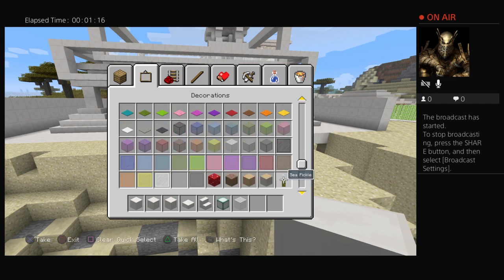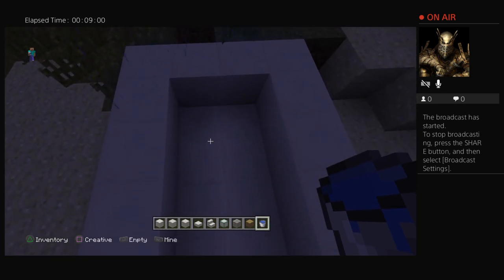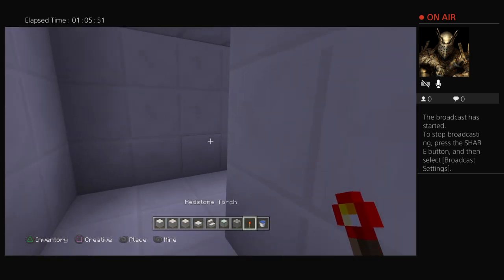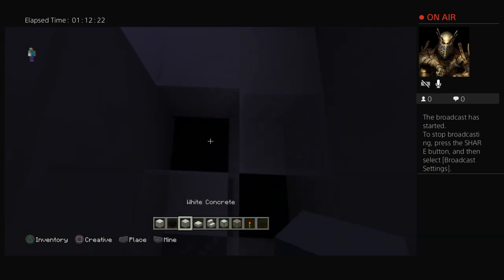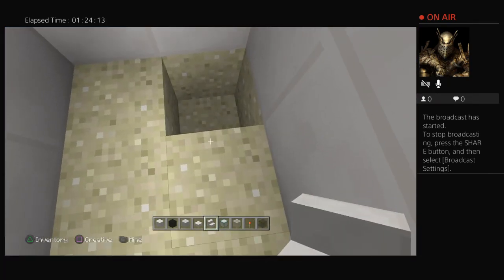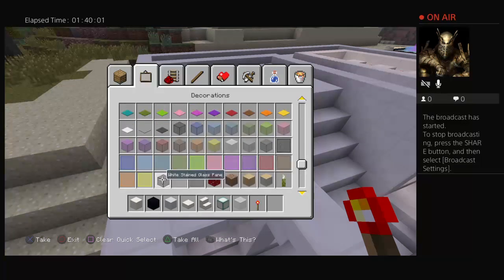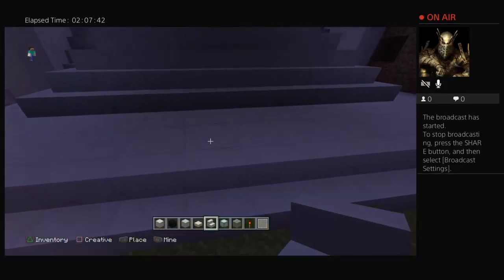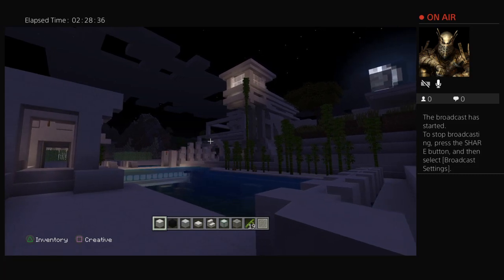Late Night C H I L L Stream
Grab a cup of hot cocoa.